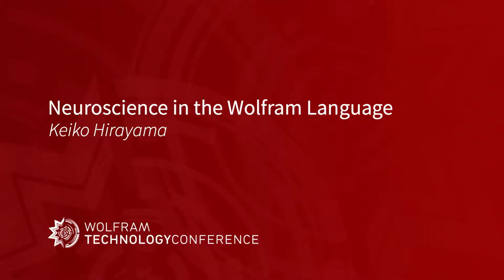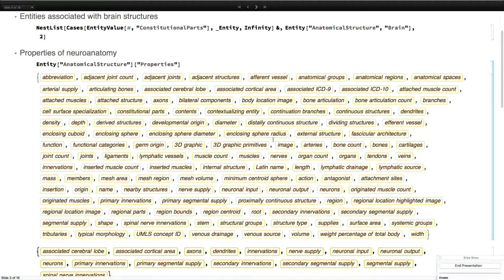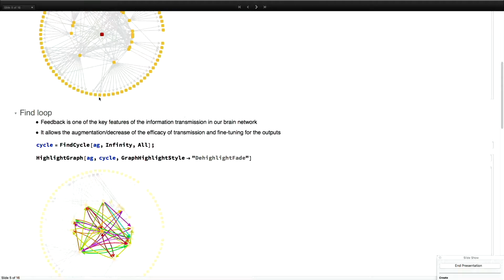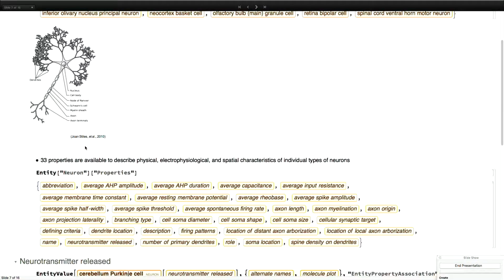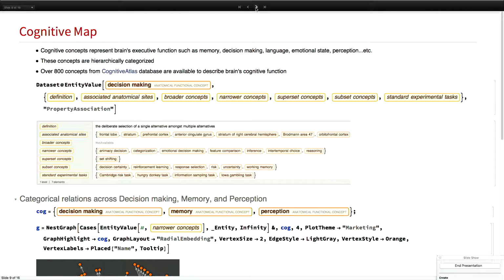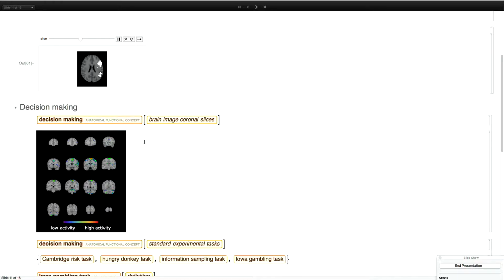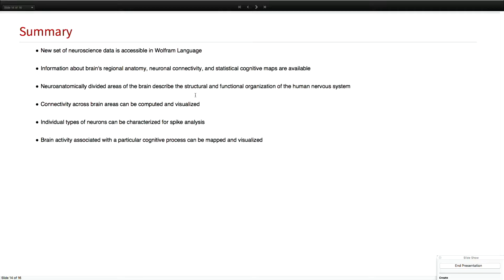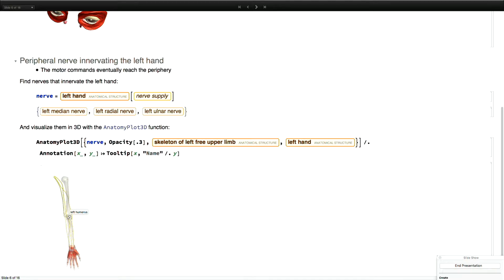Neuroscience in the Wolfram Language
Speaker: Keiko Hirayama